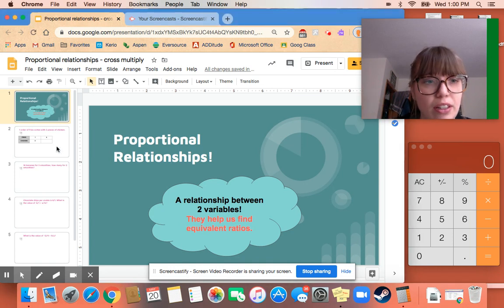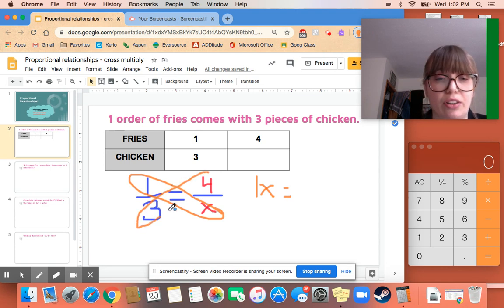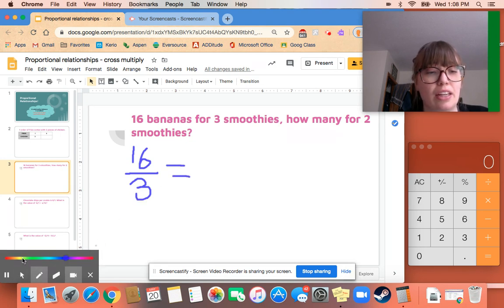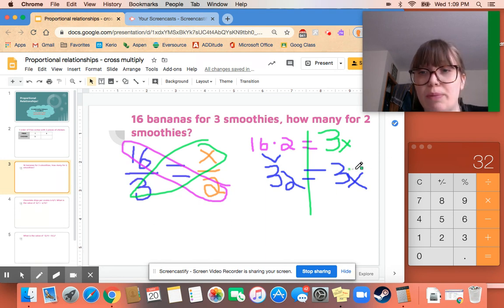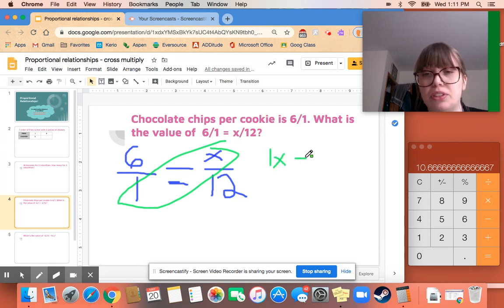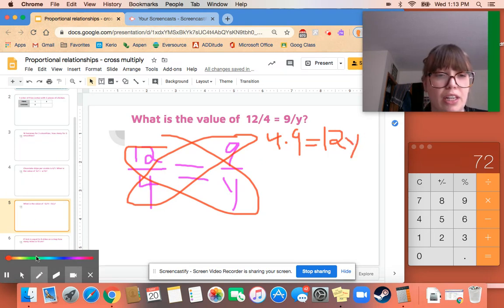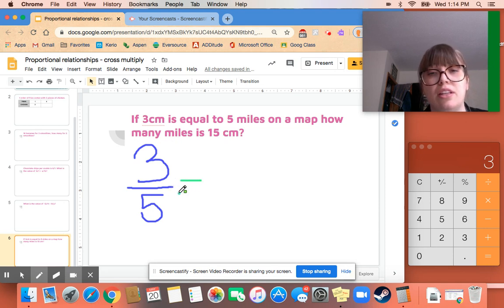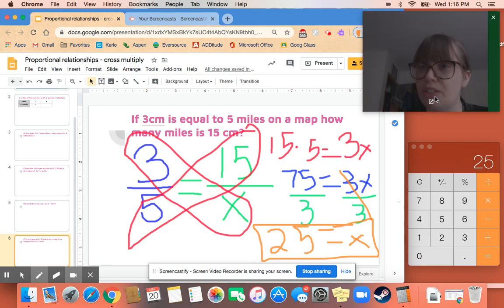Cross Multiply Proportional Relationships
How to Cross Multiply to solve Proportional Relationships